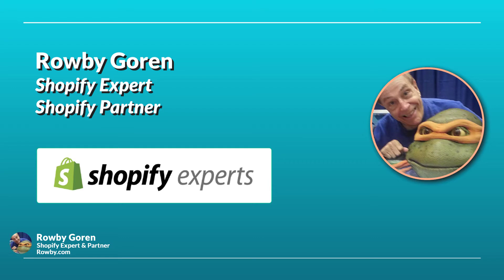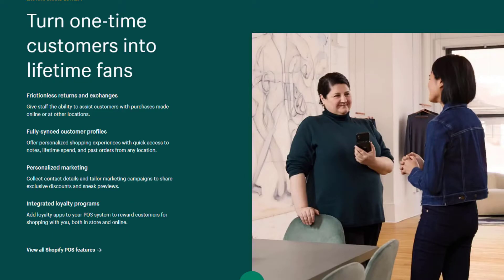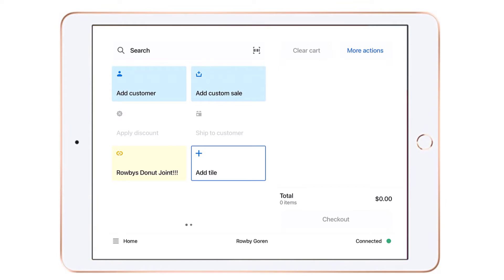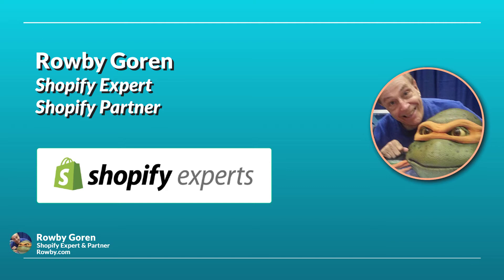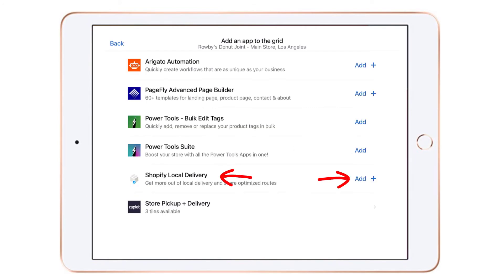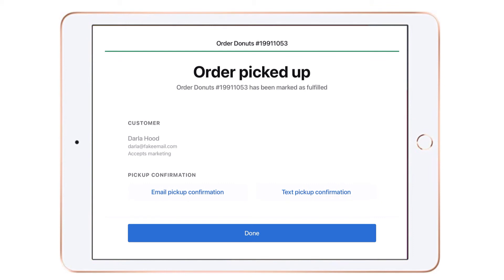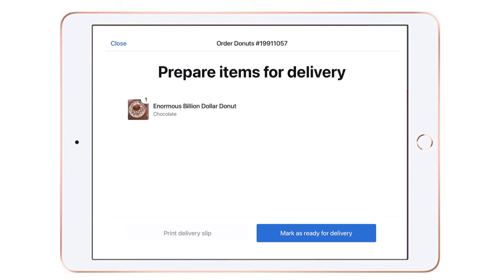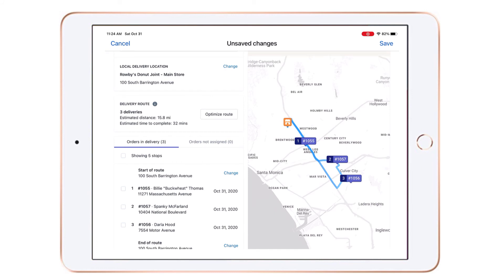Lesson 15 - Using Shopify POS Pro to manage your Local Pickup and Local Delivery Sales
Shopify POS is a powerful Point of Sale system with many features.  In this lesson I'll show you the Local Pickup and Local Delivery features of Shopify POS.  If you are considering the Zapiet method, check out the Zapiet section of my course to see how Zapiet works with both Shopify POS Pro and the free version of Shopify POS.